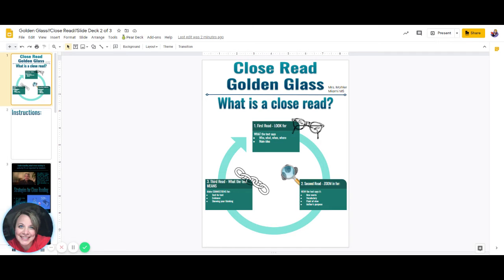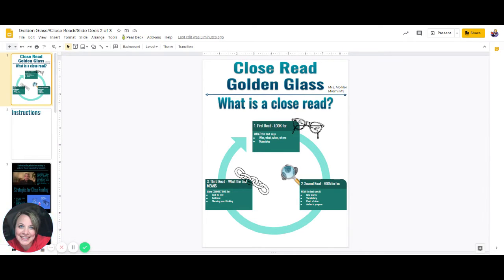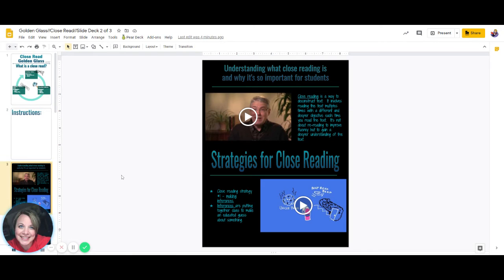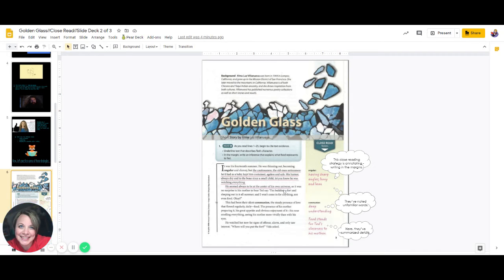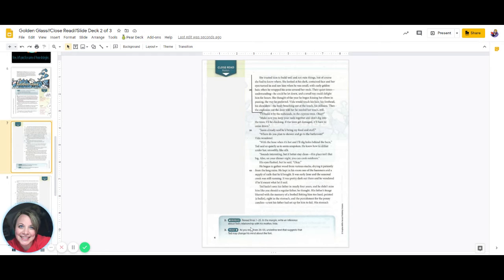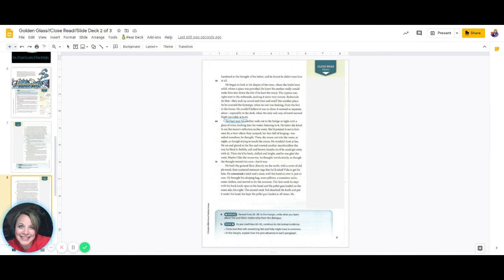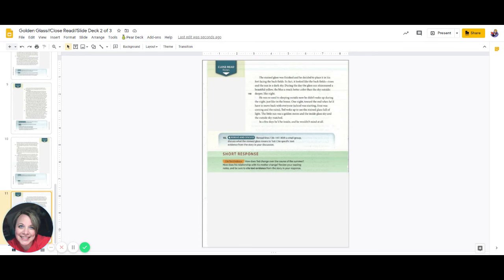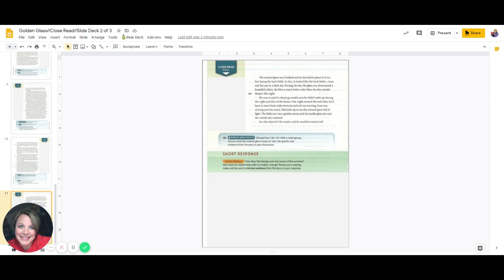Golden Glass Close Read Slide Deck 2 of 3 Google Slides